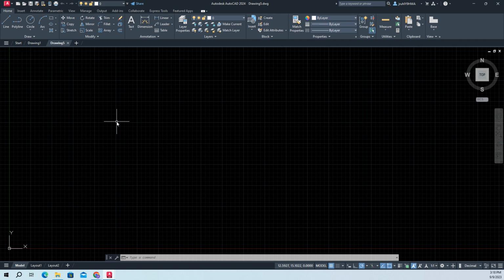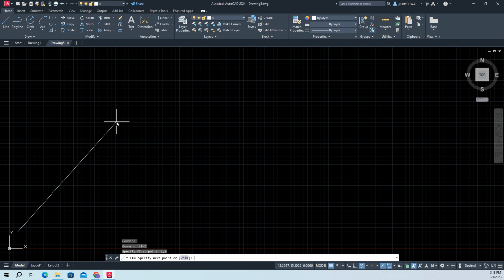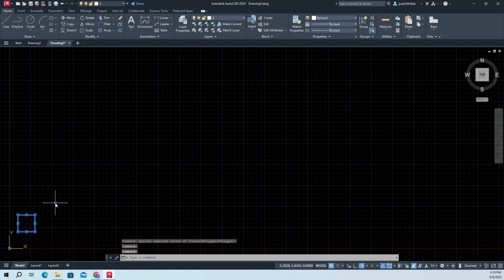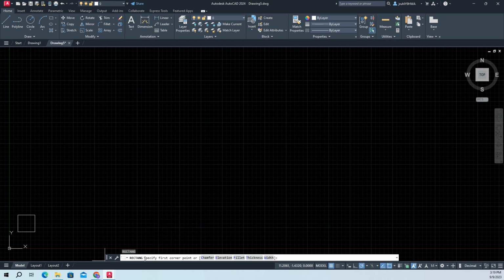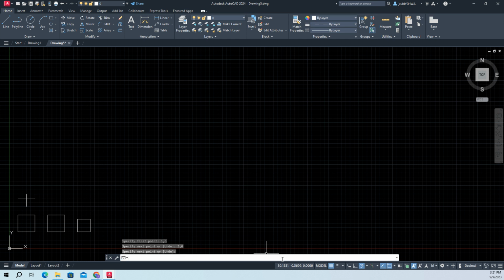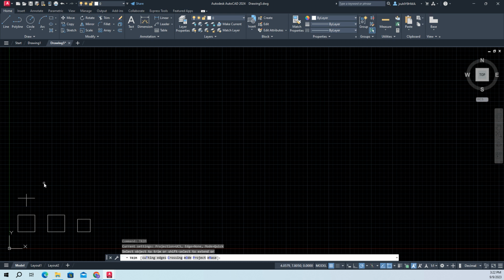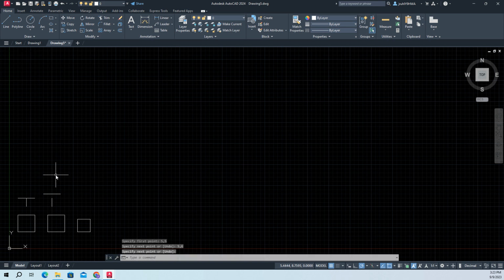Week2 Autocad Drawing and Modifying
Rectangle
Trim
Extend